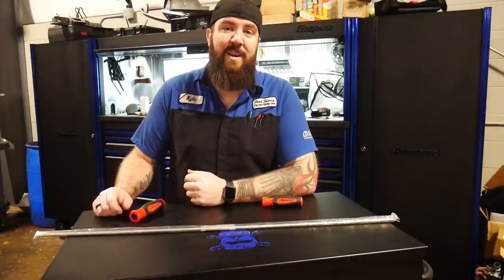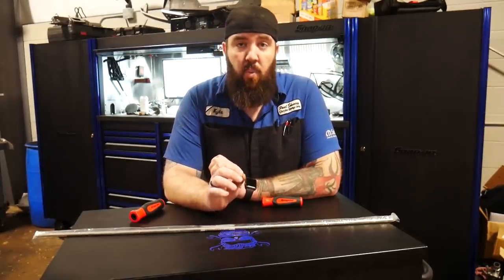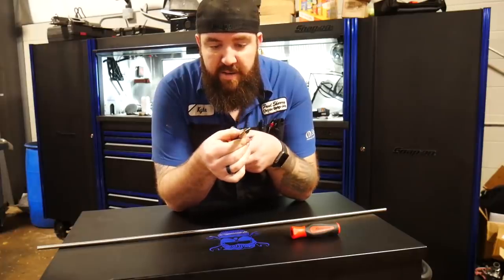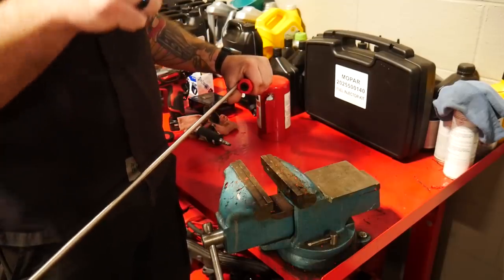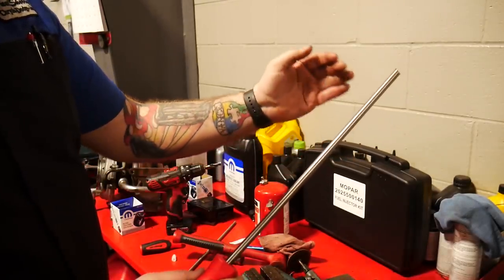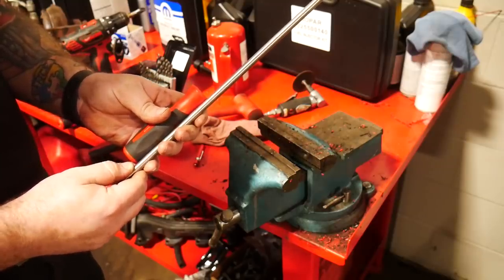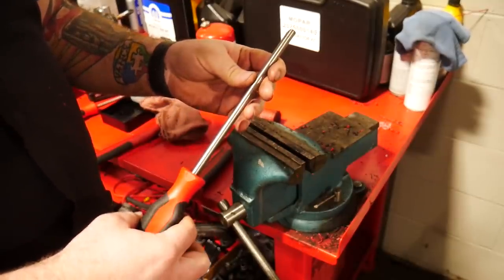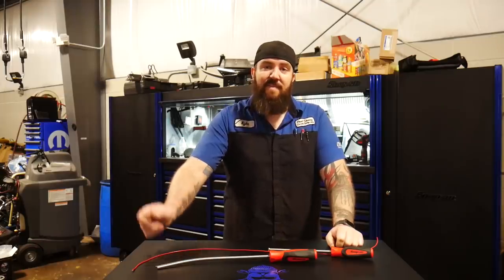HOME MADE (SNAPON-ish) WIRE INSERTION TOOL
I was called out by Jim over at JRC54 channel for the makeatoolchallenge where we as techs can make some home made tools and share them with the community and maybe even help a few people out while saving some money.
I am calling out @Junk From Work, make sure you go and check his channel out here...

Mail can be sent to:
Rustbelt Mechanic

The Duramax:
7" BDS suspension lift spec'd out with...standard knuckles, upgraded fox shocks, dual steering stabilizers, rear drive shaft carrier spacer, Recoil Traction Bars.
2" Rear wheel spacers
7" Custom Exhaust tip by DCS Custom Fab